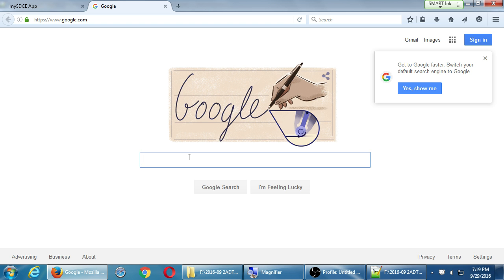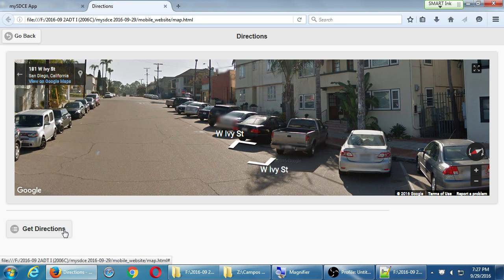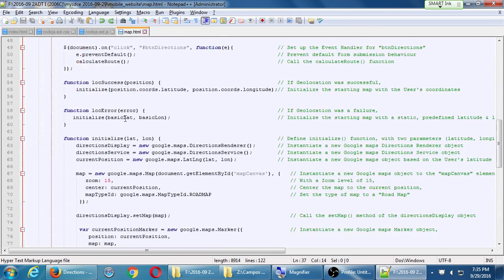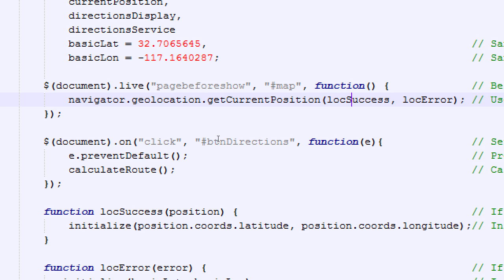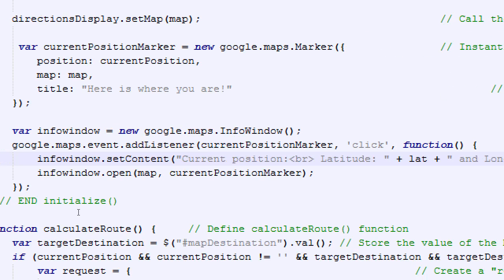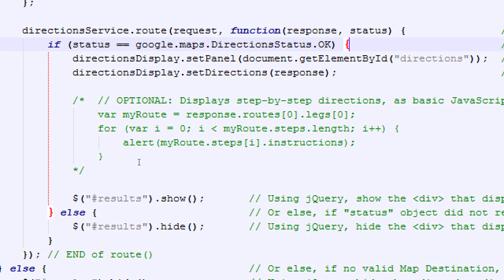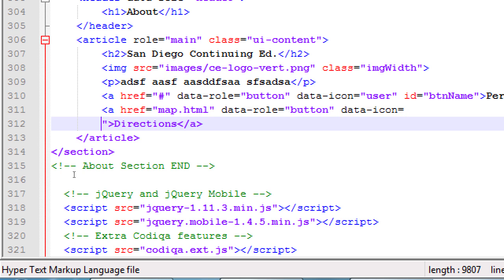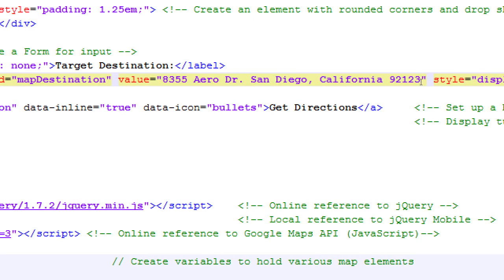SDCE Sep16 Android I 2016 09 29 B